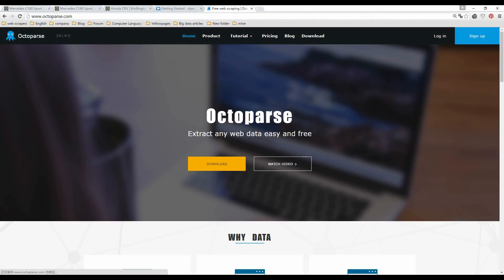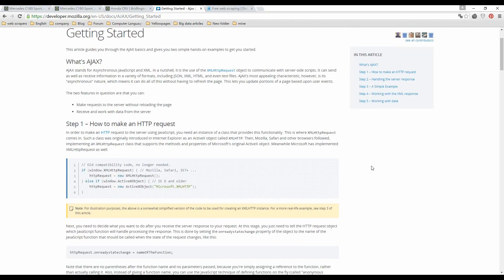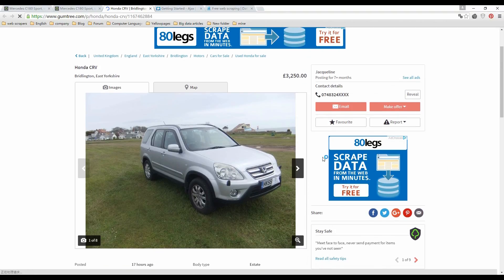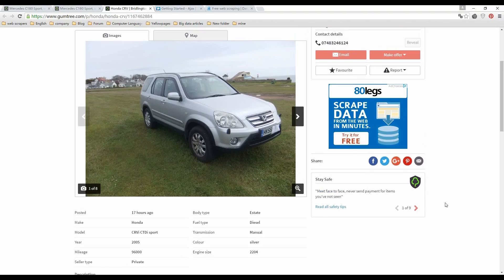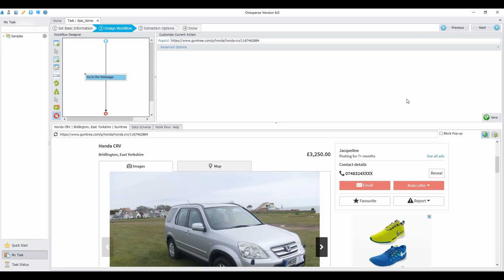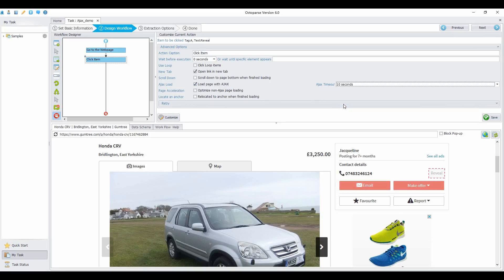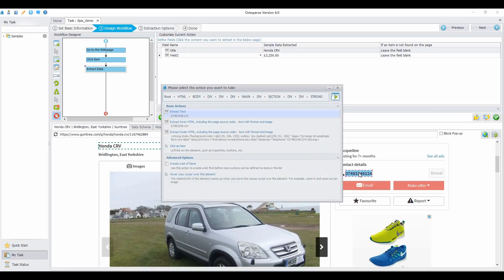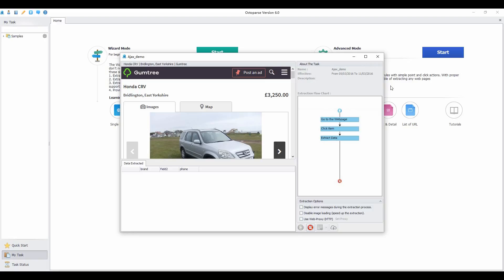Extract Data from Webpages Loaded with AJAX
In this video, I will guide you through one of the features of Octoparse: Extract data from web pages that apply Ajax. I will show you a simple hands-on example to get you started.

***FOLLOW TEAM ! ***